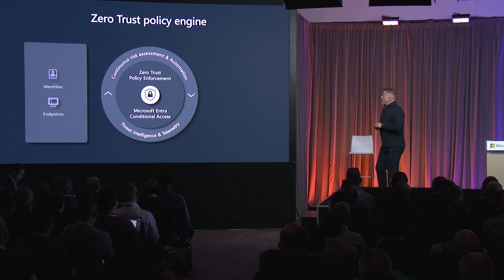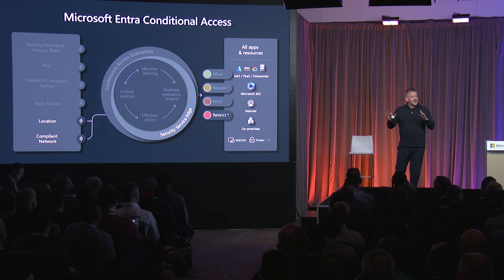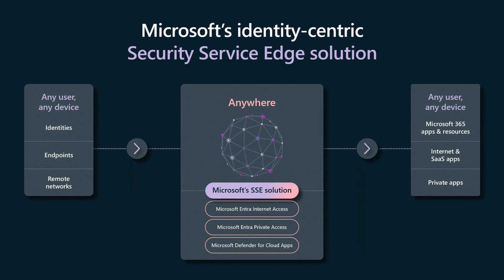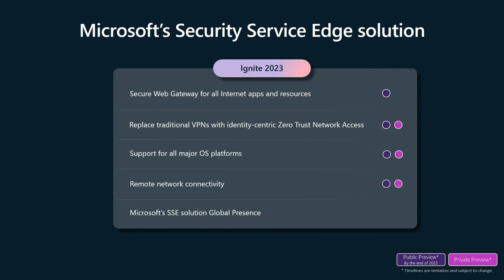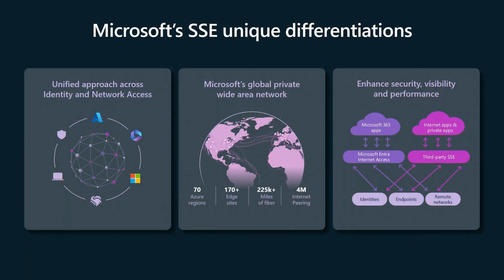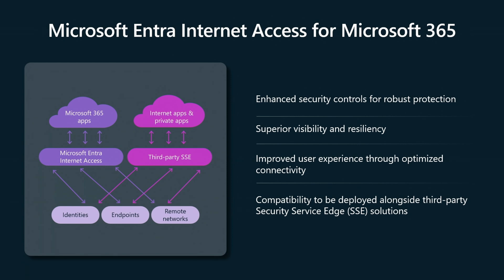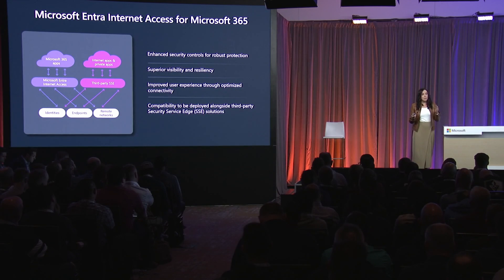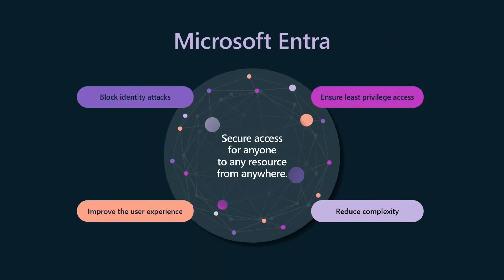Microsoft's SSE (Entra Private Access & Entra Internet Access) - Quick Recap from Ignite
Get the lowdown on the latest news and future roadmap of Microsoft Entra Global Secure Access.